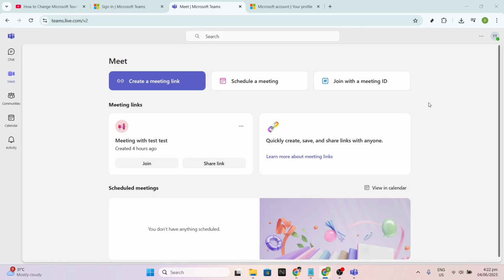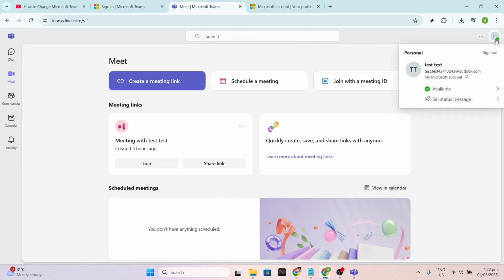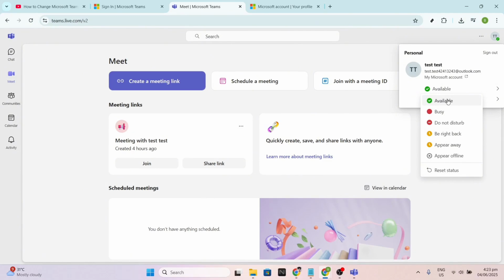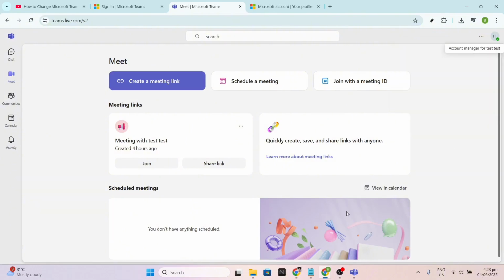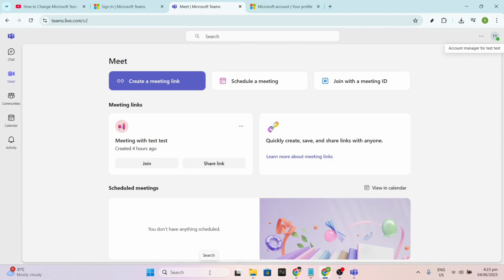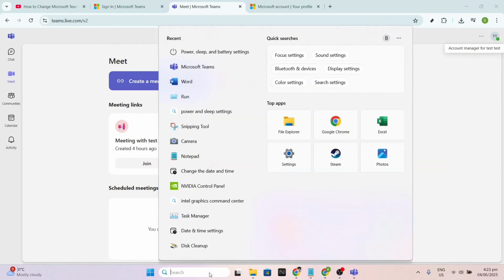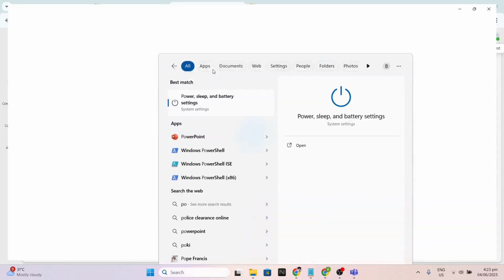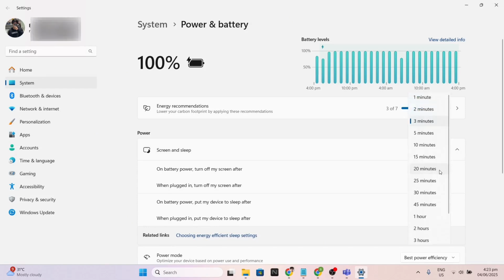How to Keep Microsoft Teams Active [2026 Full Guide]